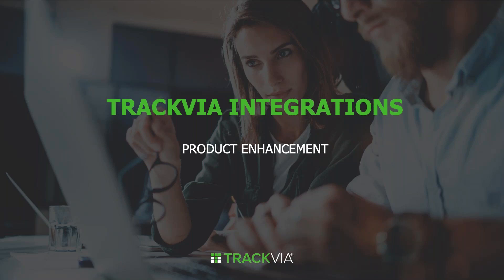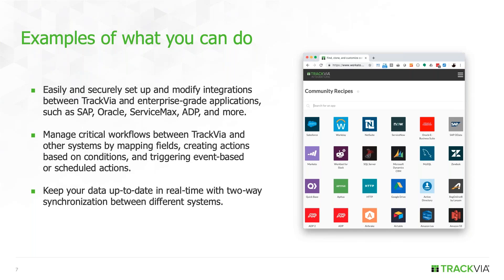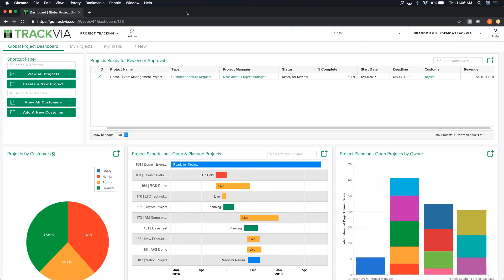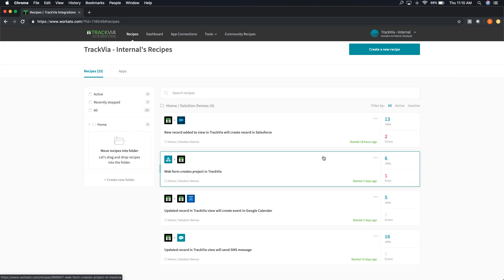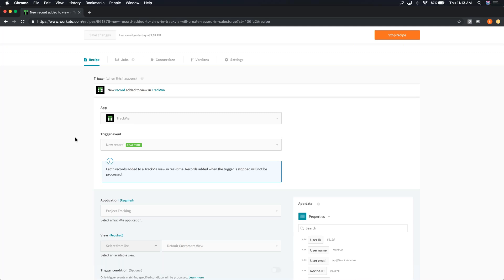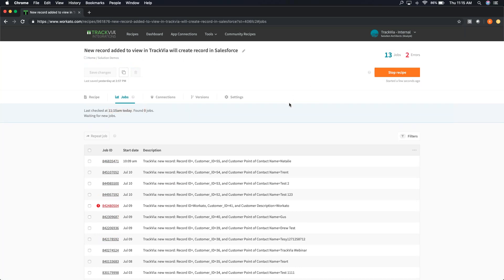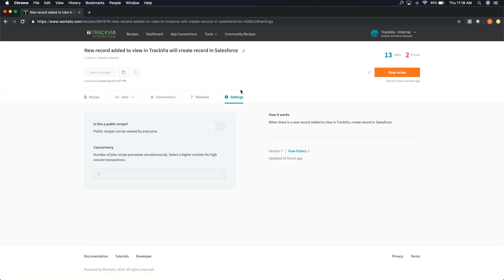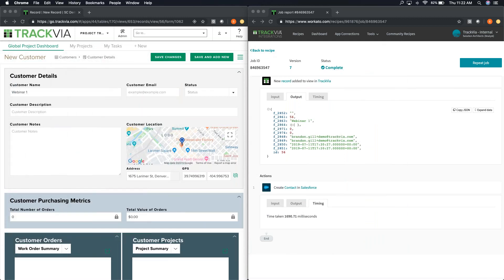2019 TrackVia Integrations Webinar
We’re excited to share how quickly and securely TrackVia connects with the business apps you use every day—and you can do it without writing a line of code.

TrackVia Integrations is powered by Workato, an award-winning cloud automation and integration platform with enterprise-grade capabilities.

Join our SVP of Product Walker Fenton and Solutions Consultant Brandon Gill as they unveil what TrackVia Integrations means for your business. See how connecting more systems gives you:

 - Improved automated workflow capabilities using a graphical user interface, drag and drop configuration, and fast, seamless deployment

 - Increased productivity by creating actions based on conditions, iterate through line-items, and trigger event-based or scheduled actions

 - Enhanced visibility by keeping your data up-to-date in real-time with two-way synchronization

Seeing low-code in action for the first time?

OR